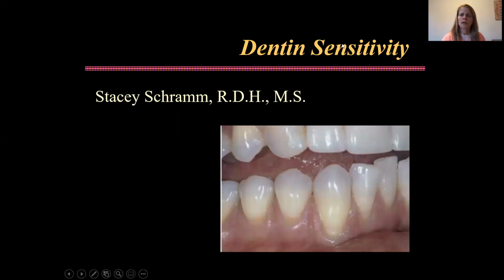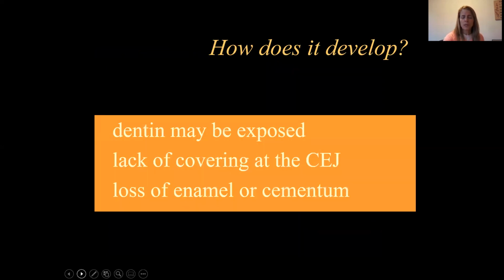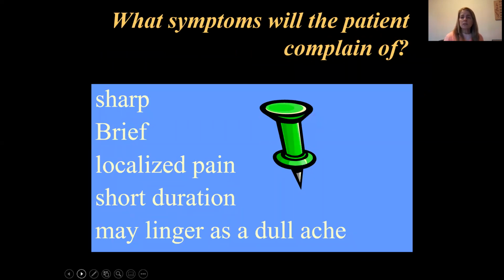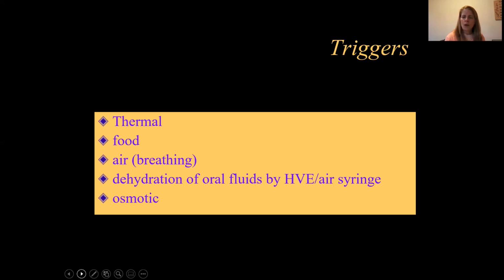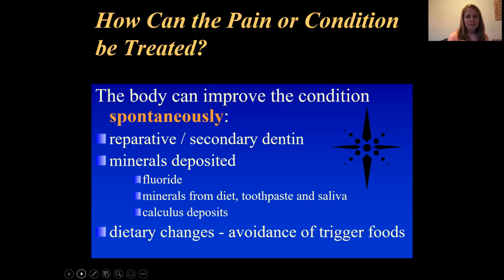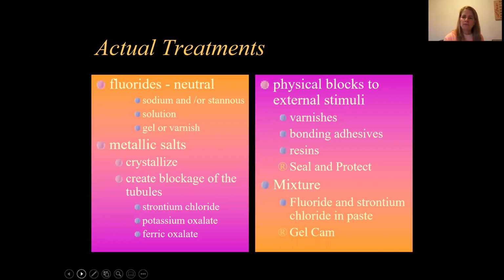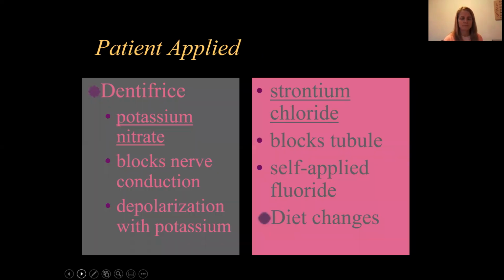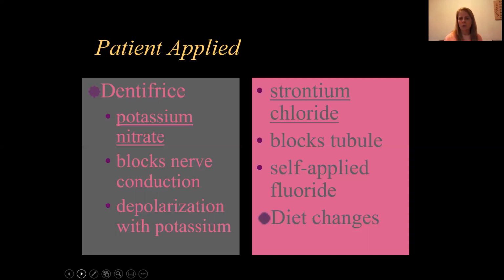DEHY 120 Dentinal Hypersensitivity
Powerpoint for my students over dentinal hypersensitivity.